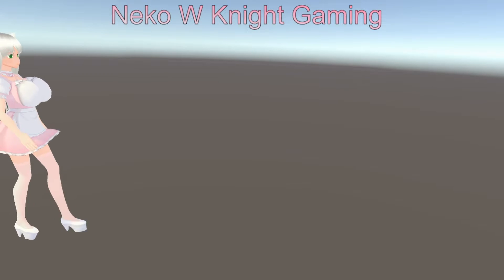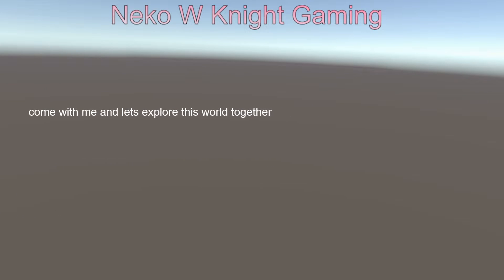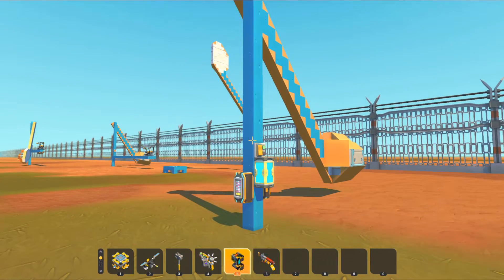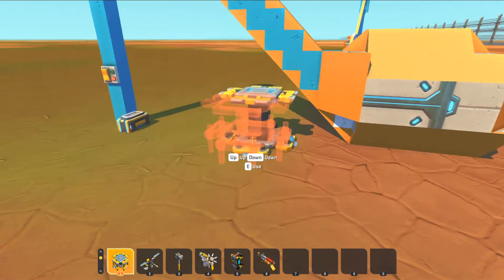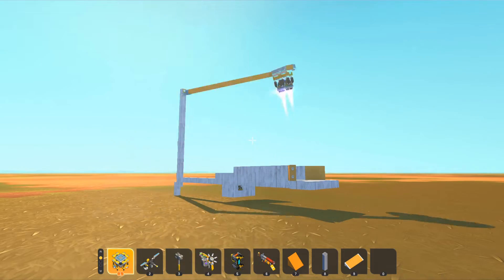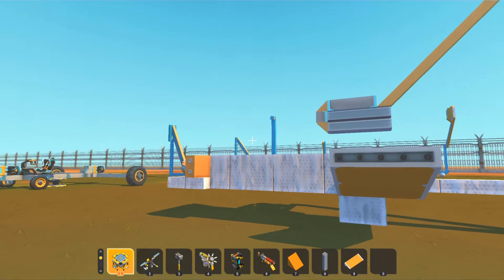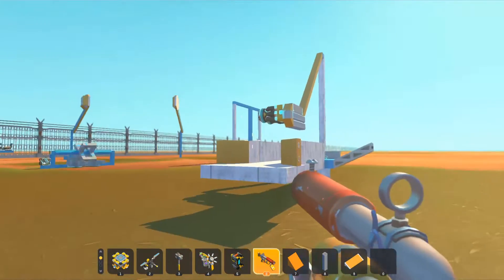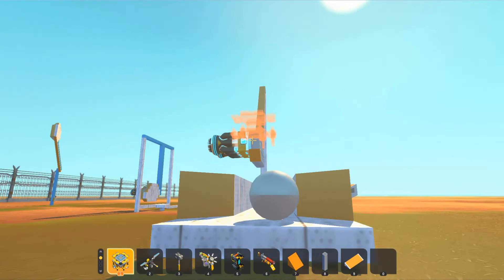scrap mechanic trying to build a golf machine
I tried to build a golf machine that would swing and look kinda like an actual golf club but sadly due to the lack of angels and building pieces I had to settle on just making something that could swing and hit the ball